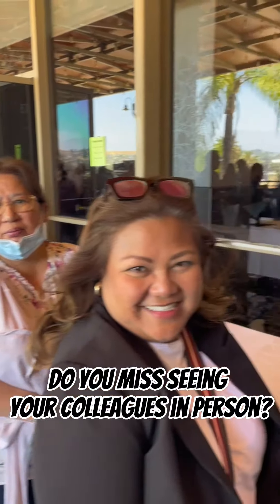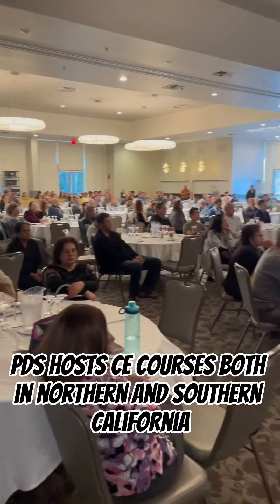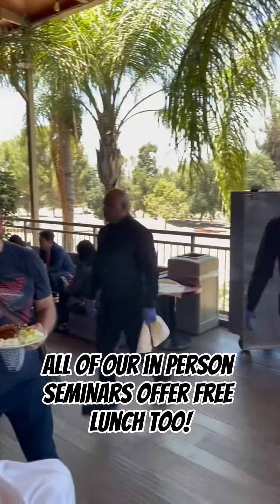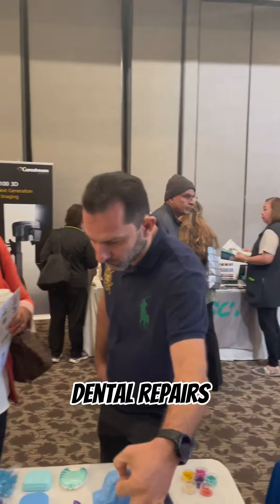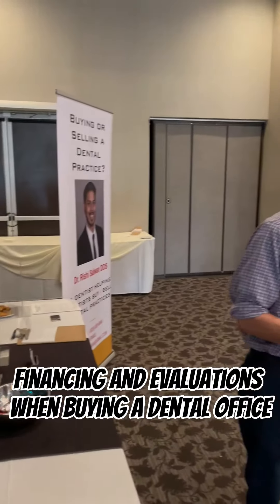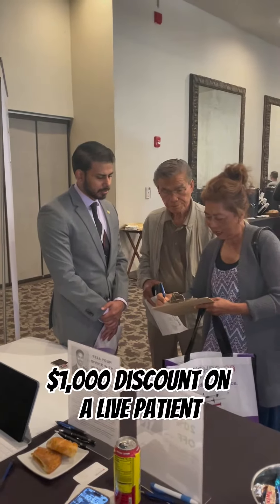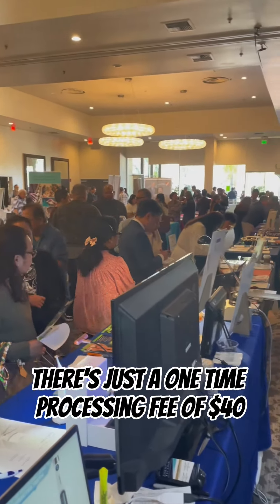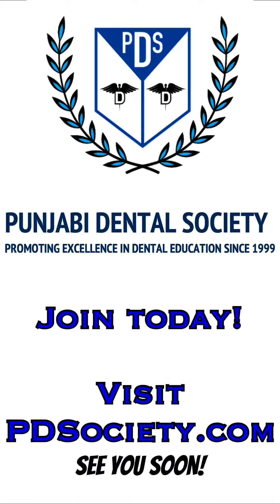Join Punjabi Dental Society!